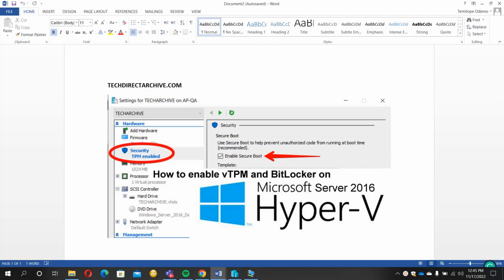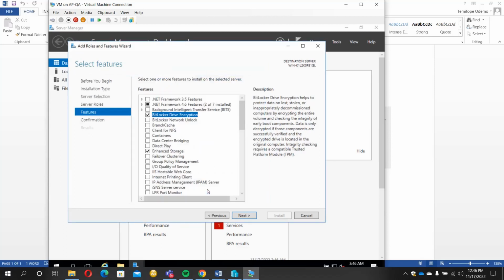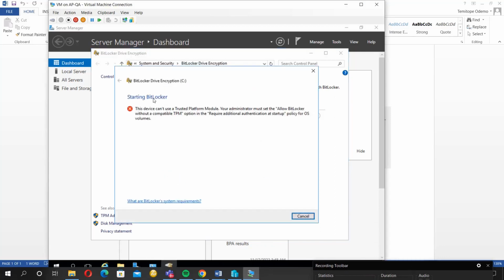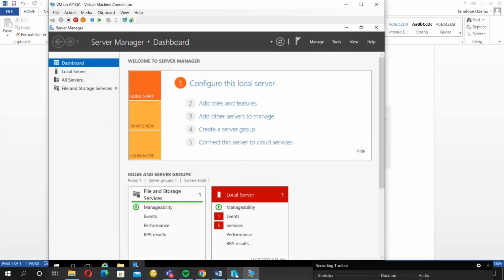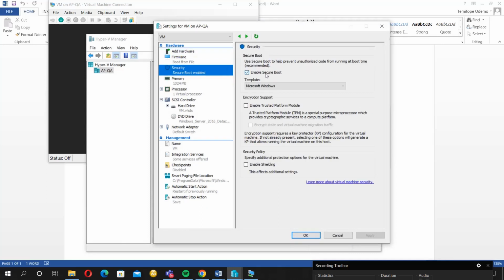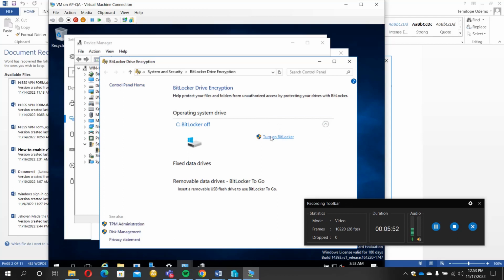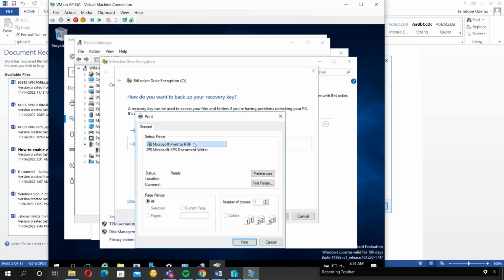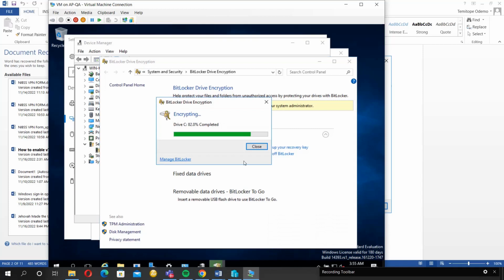How to enable vTPM in Windows Server 2016 HYPER V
Microsoft added more security features to Windows Server 2016 and one of them is the vTPM. You can now use a vTPM right inside the VM without using a physical TPM processor.

A virtual Trusted Platform Module (vTPM) is a software-based representation of a physical Trusted Platform Module that can generate keys. When a vTPM is added to a virtual machine, the guest operating system on the VM creates and stores keys that are private to it.

When the vTPM is enabled and the guest operating system is compromised the vTPM will greatly reduce the risk. The keys generated can be used by the operating system for encryption or signing purpose. Both the vTPM and Bitlocker can add a layer of protection to Windows Server 2016.

In this video, I will be showing you how to enable vTPM on Windows Server 2016 Hyper-V and enable BitLocker within your VM. Once this is done you can store your VM in any location without being afraid your VM files will be stolen or compromised.